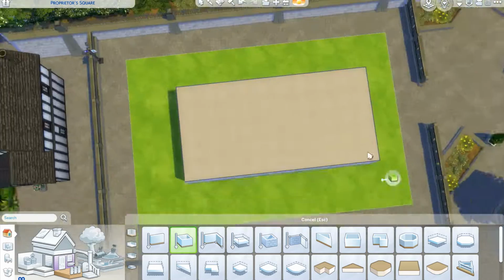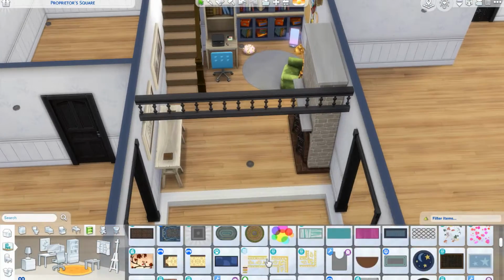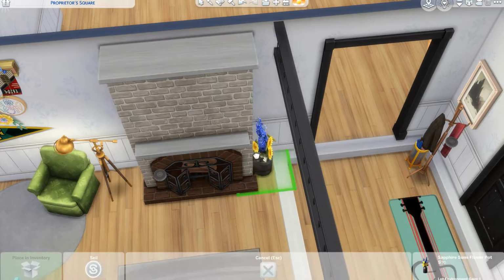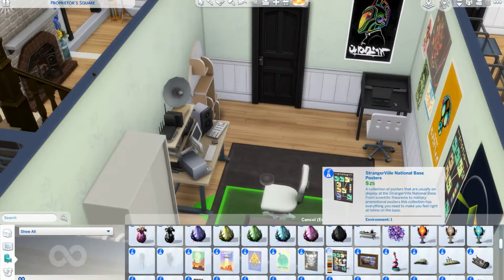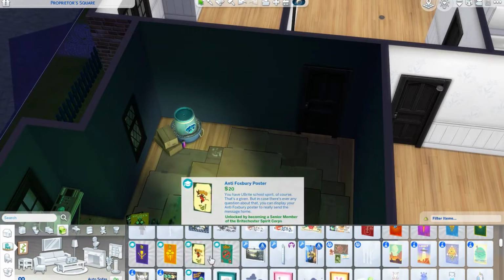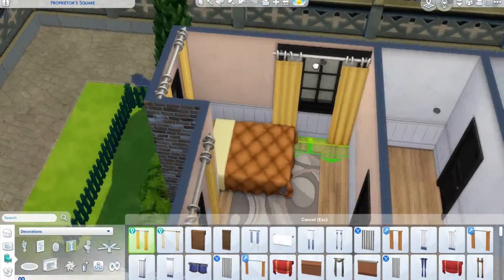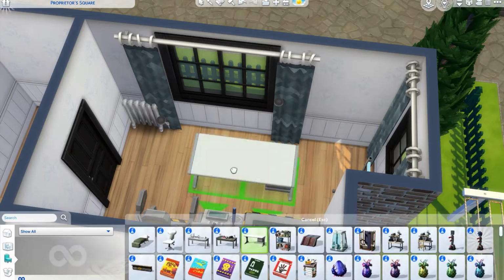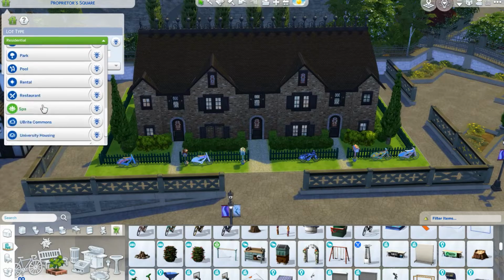What are These Roommates Up to???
What are these five roommates up to??? Okay... I think I'm getting better at the whole clickbait thing